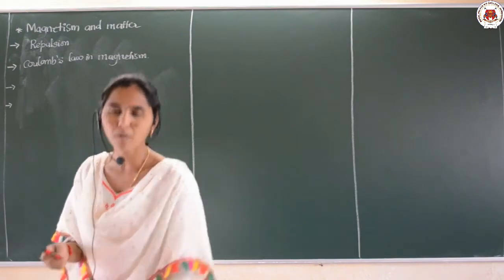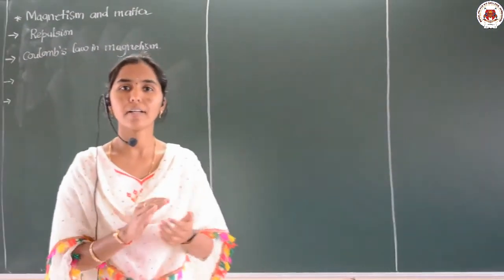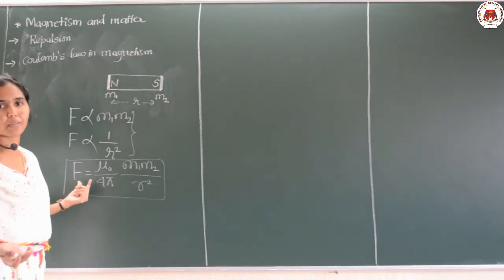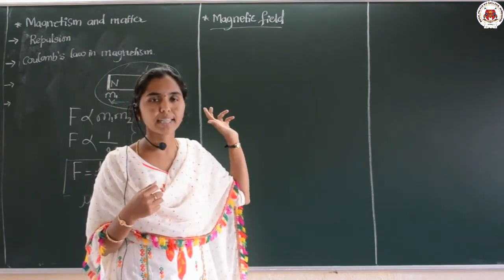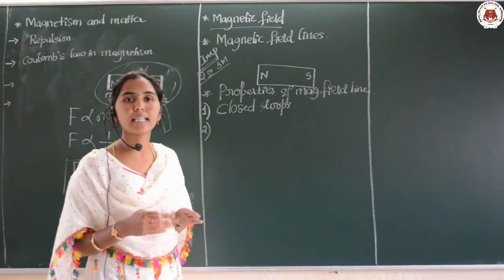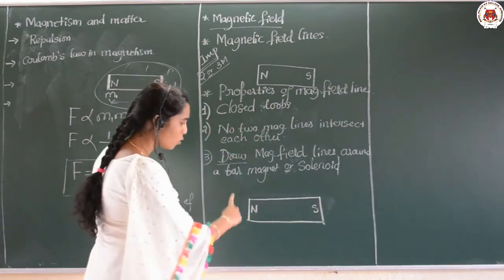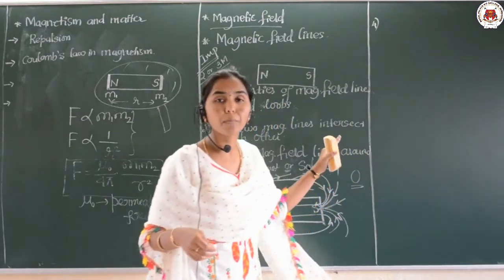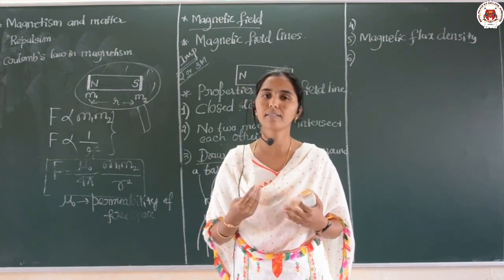MAGNETISM AND MATTER LECTURE 02